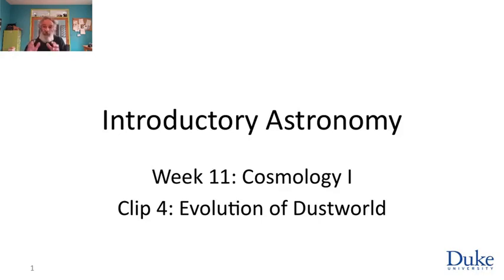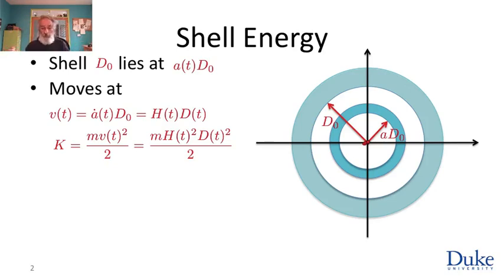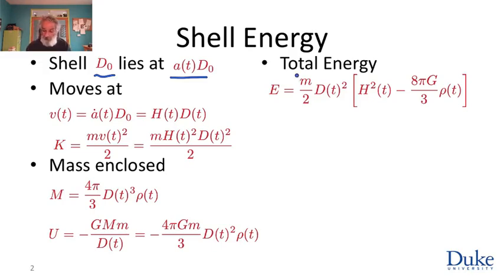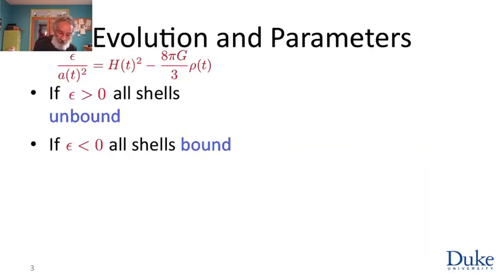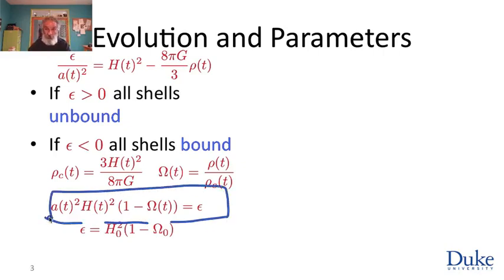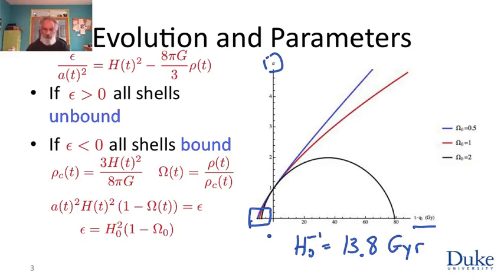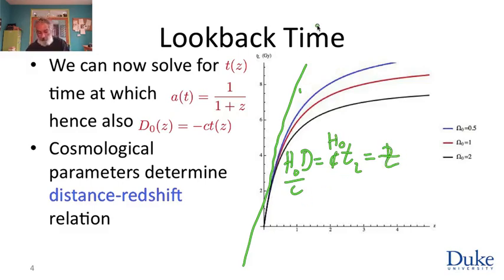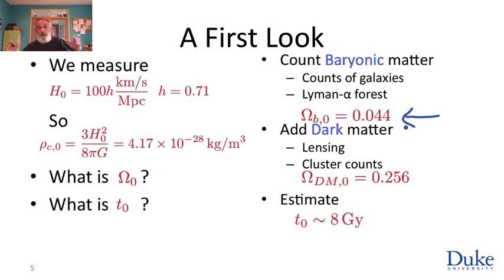10-04 Evolution of Dustworld 23 48